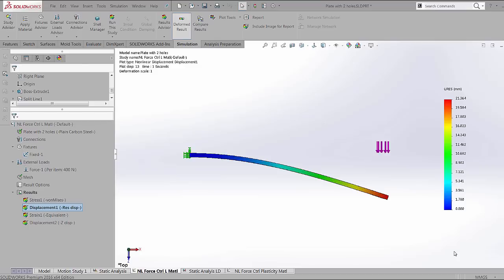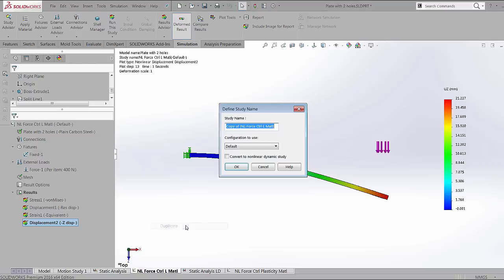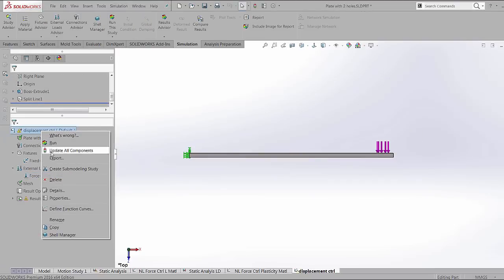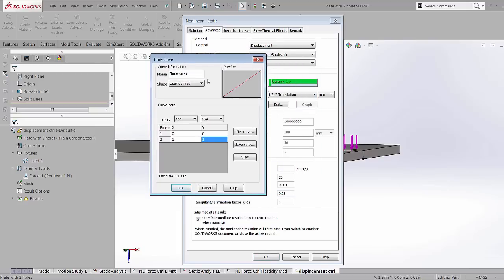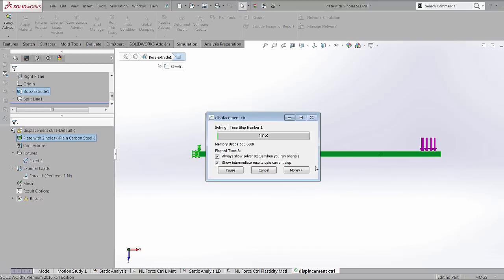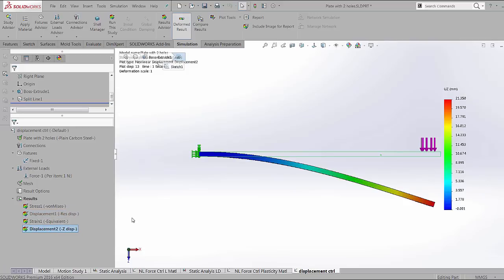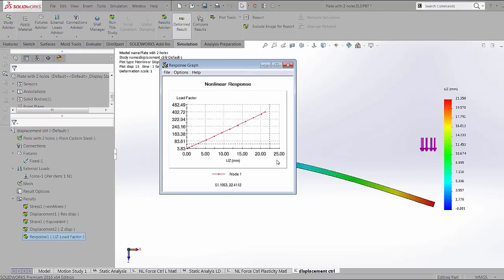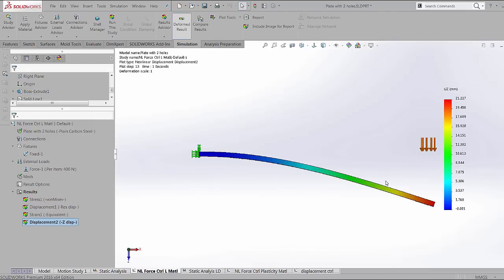SOLIDWORKS Quick Tip - Nonlinear Analysis Displacement Control (Part 2)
Learn about an explanation and basic example for the Simulation Data, Mass, Proximity, Measurement, and Interference Detection Sensors in SOLIDWORKS Simulation.
SOLIDWORKS Quick Tip presented by Shivani Patel of GoEngineer.